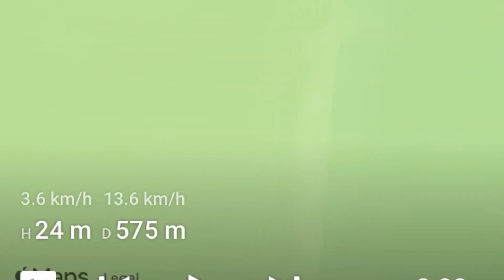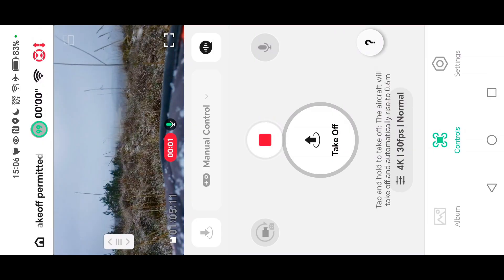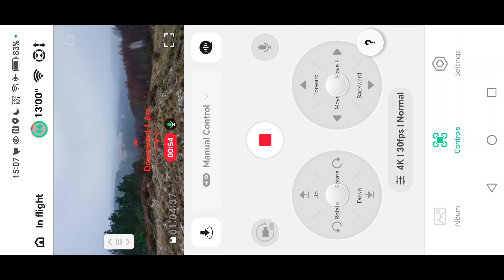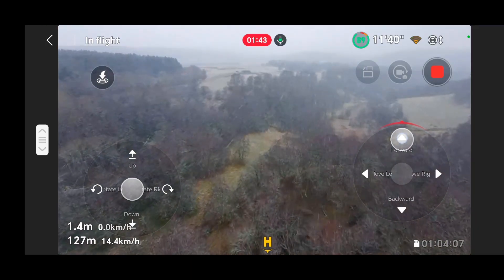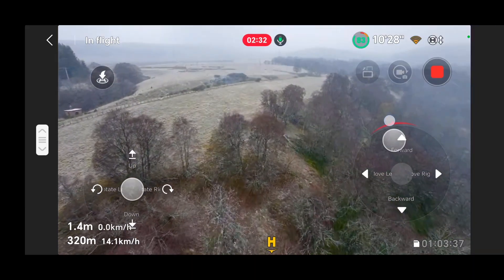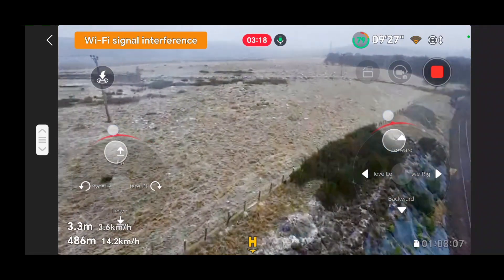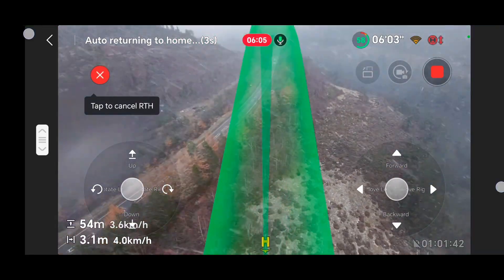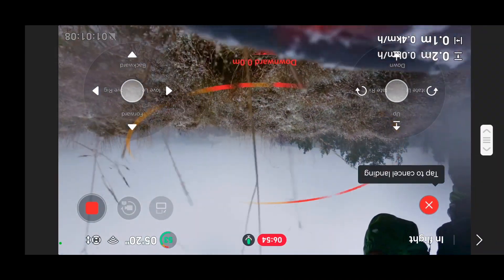DJI Neo 2 WiFi Range Test Exceeds 577 Metres!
Dji Neo 2 range test with a phone, a quick edit!
This is a screen recording taken while testing the new Dji Neo’s maximum 2.4GHz WiFi range when using just your mobile phone.
During the test the mobile phone I was using was an older Android HONOR Magic 5 and the drone was the basic Neo 2 without the optional transeiver module and the WiFi was on 2.4 GHz.
The range is at least ten times better than the original Neo 1 and even surpassed Dji’s claimed 500 metre distance when tested in less than ideal wintry  conditions in the Scottish Highlands in winter.
In fact I was blown away by the distance before I lost the connection and very relieved that RTH worked so well and accurately!

I’ll upload the fully edited video later with the original Neo 2 footage and my Dji Nano action camera Vlog showing just how good the WiFi range is on the new DJI Neo 2!